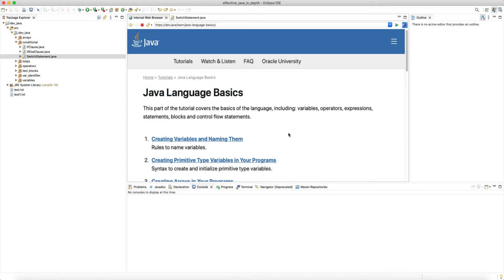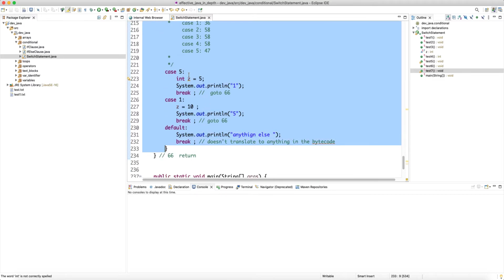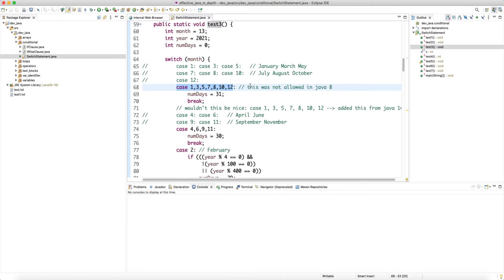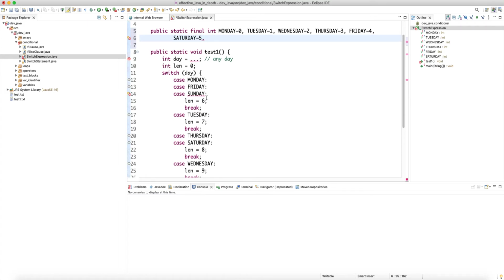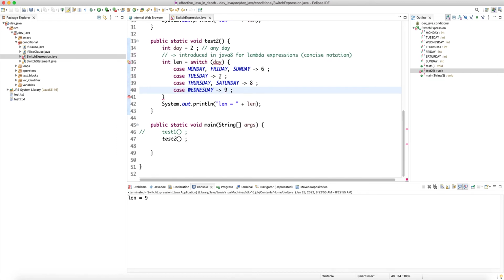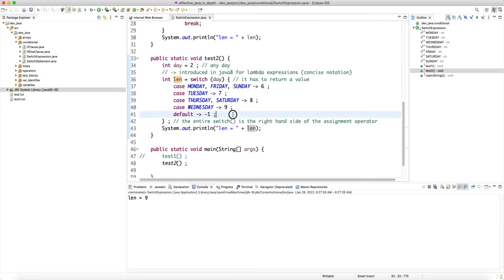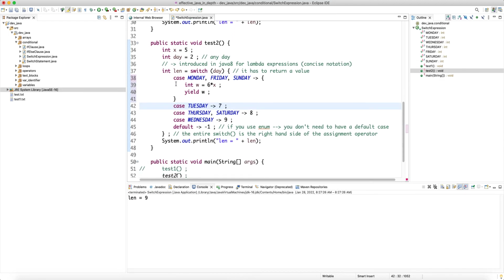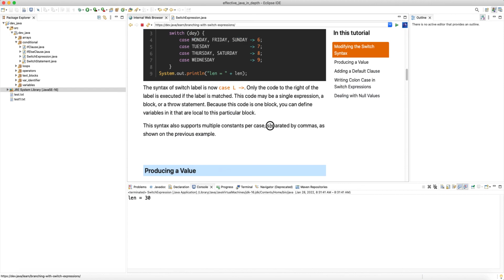Daily Dose of Java -- Part 53: "switch" Expressions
In this tutorial, I discuss the new addition to the java syntax called "switch" expressions. These "switch" constructs can return a value as the result of executing the body of the switch statement.